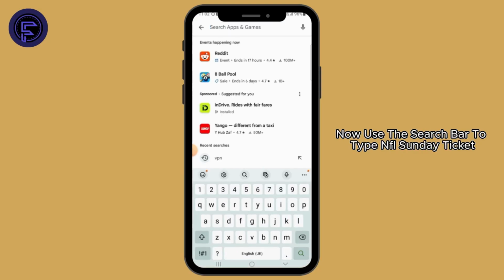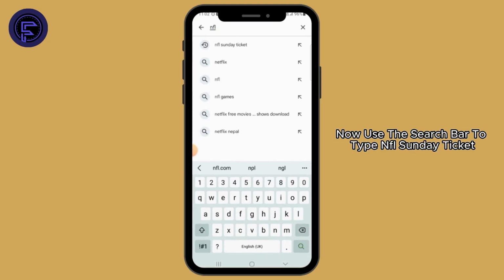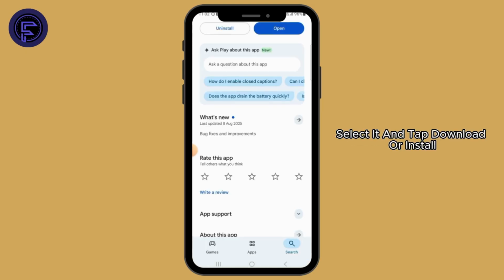How to Download NFL Sunday Ticket App on Smart TV (2026 Guide)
Want to watch every NFL game on the big screen? In this quick tutorial, we’ll show you how to download and install the NFL Sunday Ticket app on your Smart TV. Whether you’re using Samsung, LG, Sony, or another brand, these steps make it simple to get set up and start streaming live football at home.

Timestamps:
00:05 - Intro: NFL Sunday Ticket on Smart TV
00:15 - Step 1: Open Your TV’s App Store
00:35 - Step 2: Search and Download NFL Sunday Ticket App
00:50 - Step 3: Sign In and Start Watching Games

Quick Tips:

Make sure your Smart TV is connected to WiFi before installing

Update your TV software for the smoothest experience

Use your existing NFL Sunday Ticket account to log in

Compatible with most major Smart TV brands in 2026